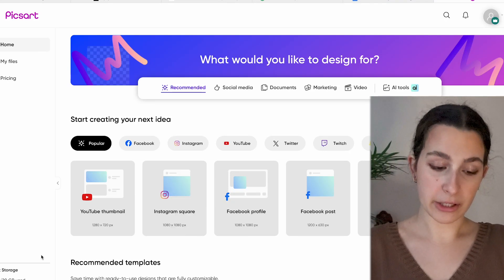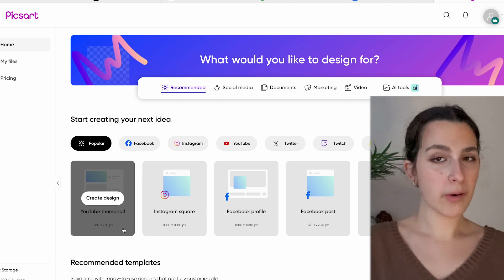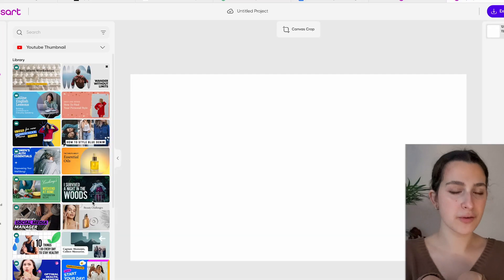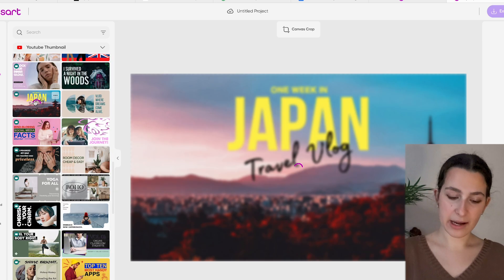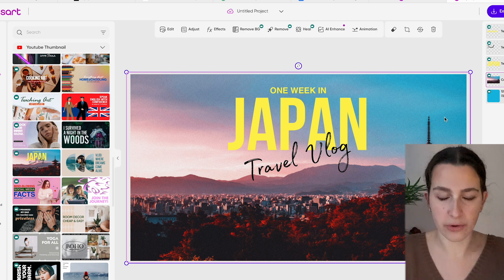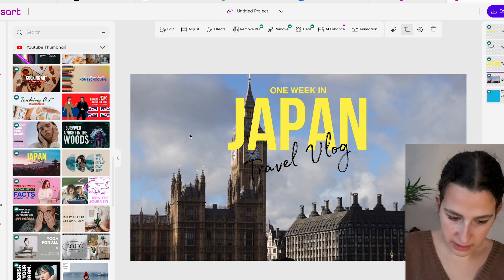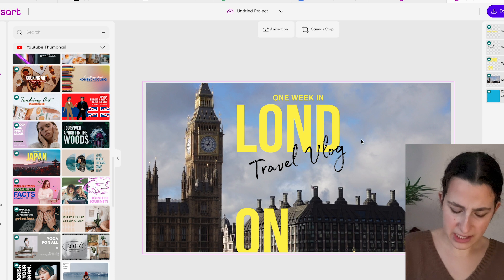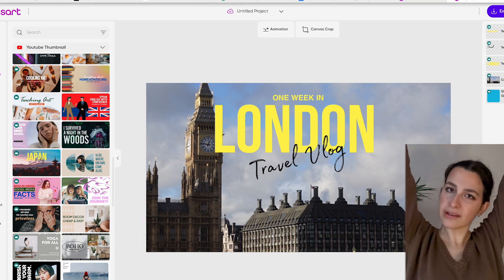how to make a thumbnail in under 5 minutes